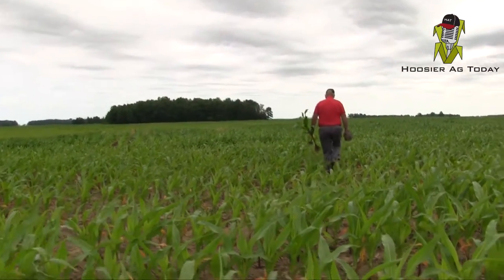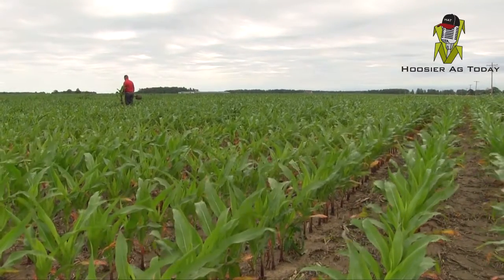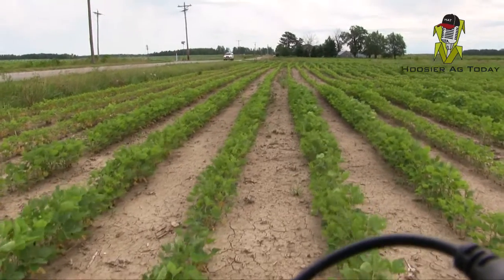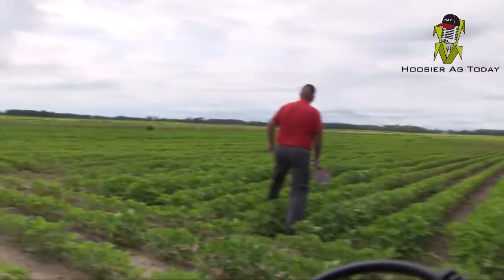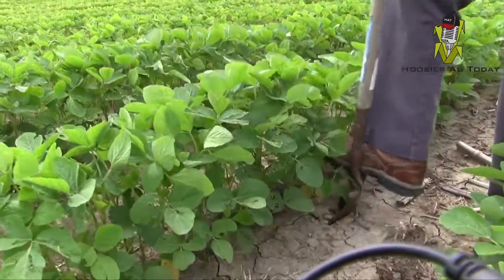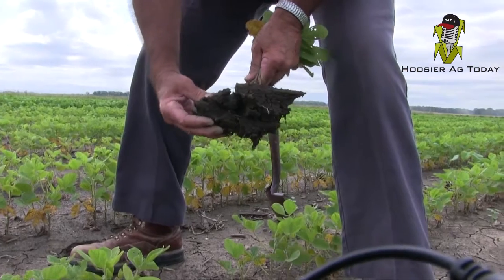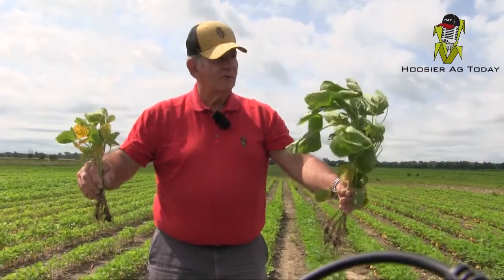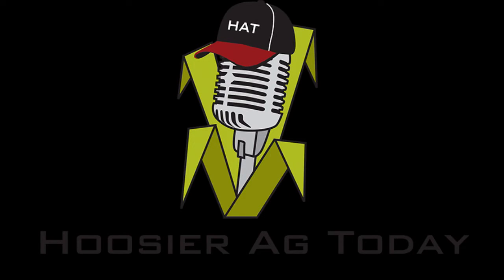Bill Mullen June crop check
Seed Consultants Director of Agronomic Services, Bill Mullen, joined HAT in eastern Indiana on June 23rd for a close look at how the corn and soybean crops are fairing during a very wet spring and early summer.